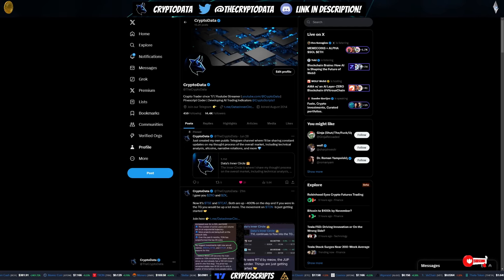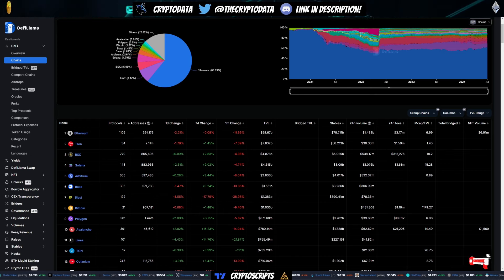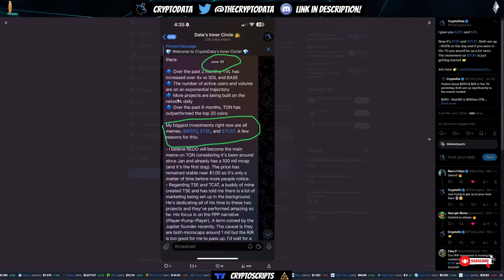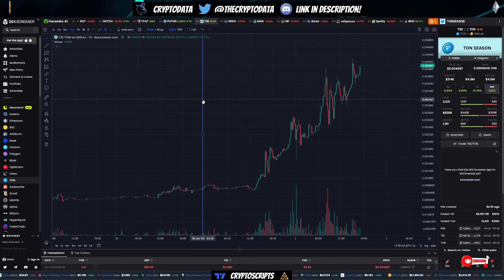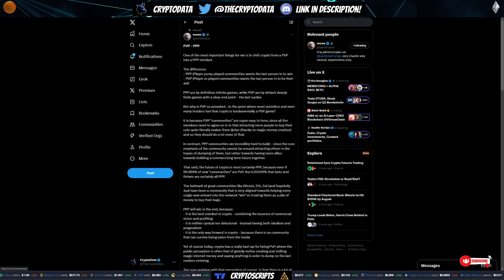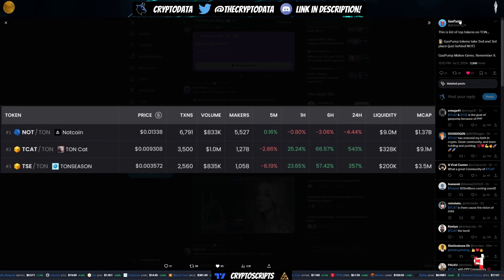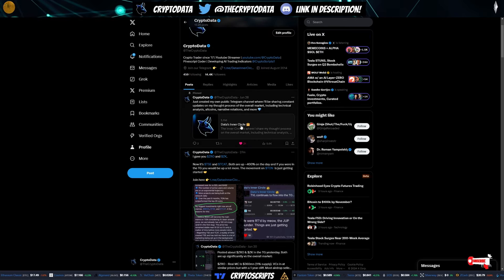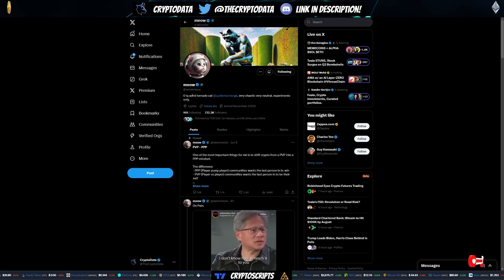The TON Ecosystem is Exploding! TSE and TCAT are the Top Memes!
In this video I go over TON ecosystem and why I believe it's just getting started. I also cover some upcoming memes some as TSE and TCAT and why they're currently #!2 and #3 trending on Dexscreener! 👇